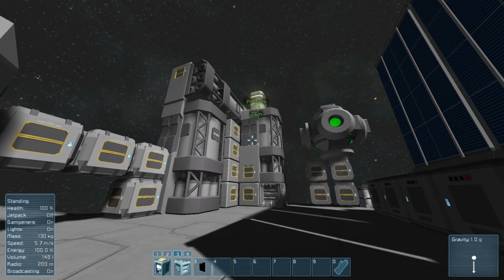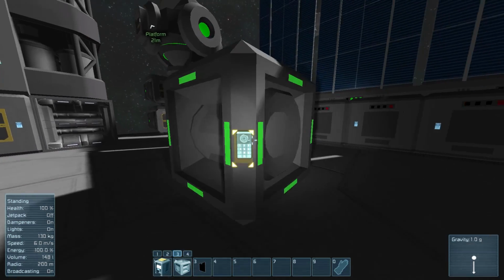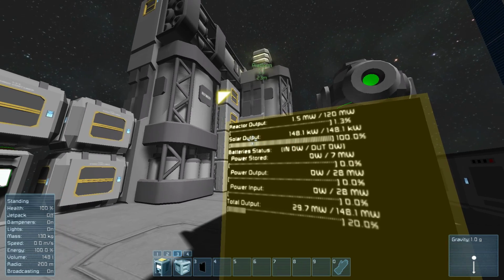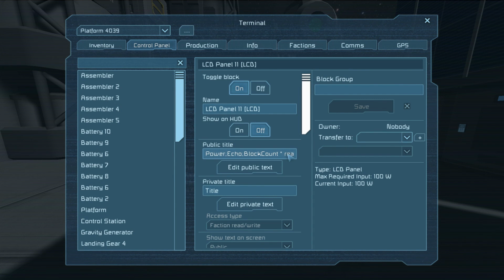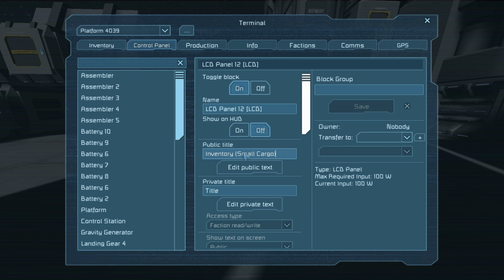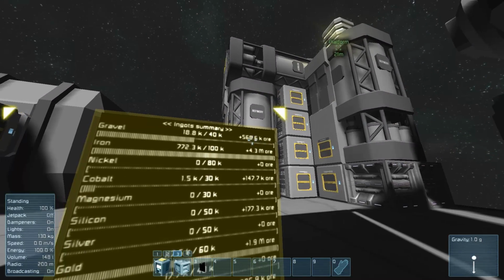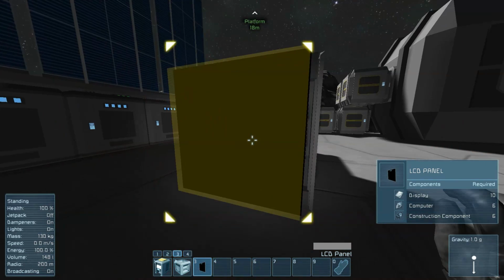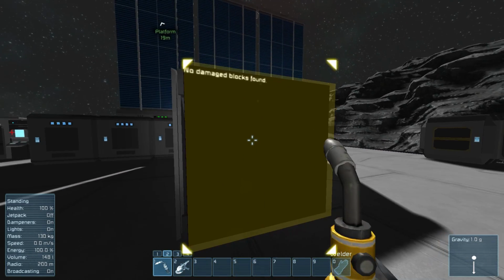Configurable Automatic LCDs Basic Guide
This video is for older version. Script now handles any font size and wide LCD panels and much more!